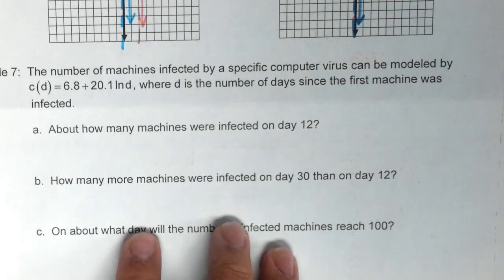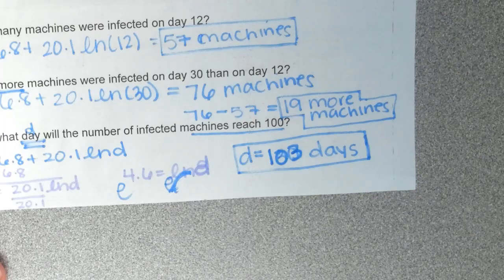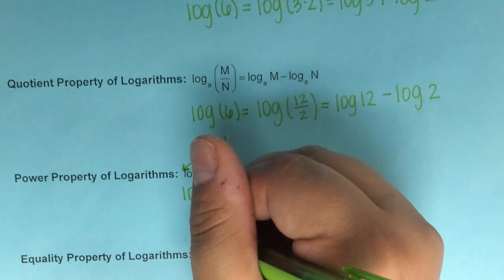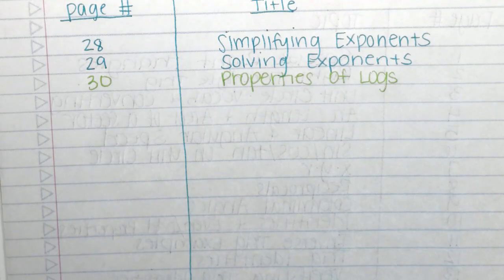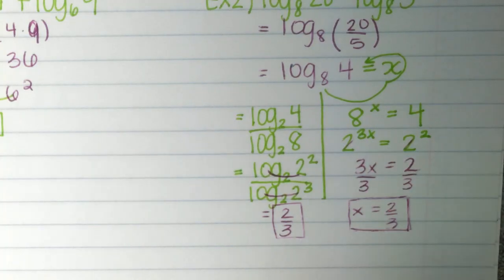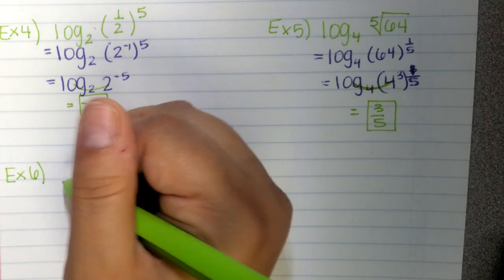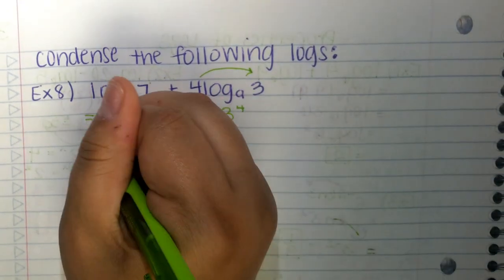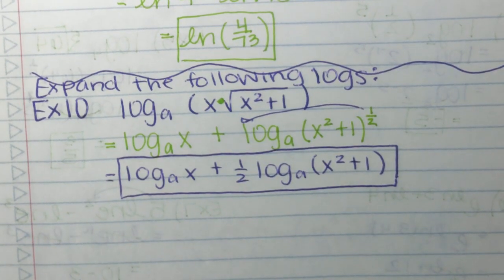Properties of Exponents